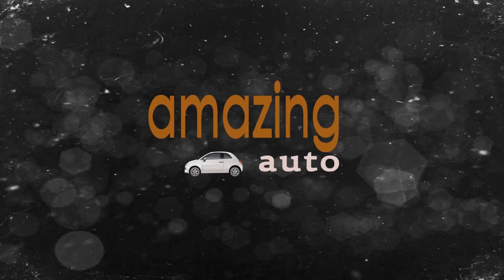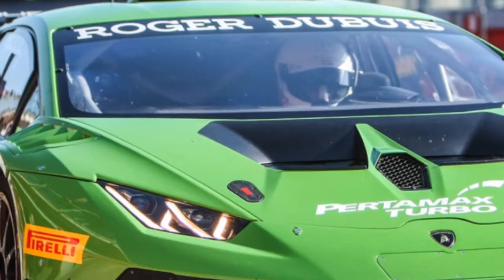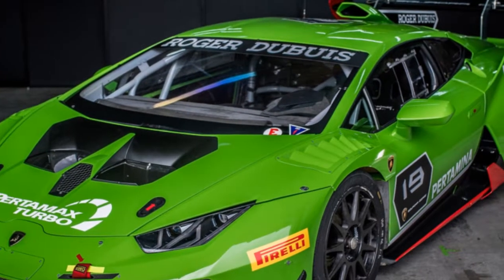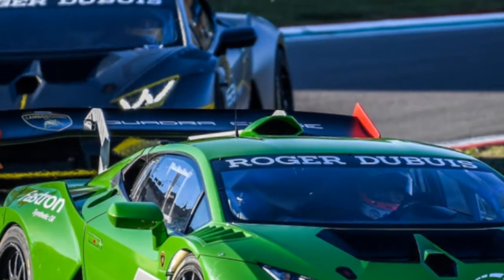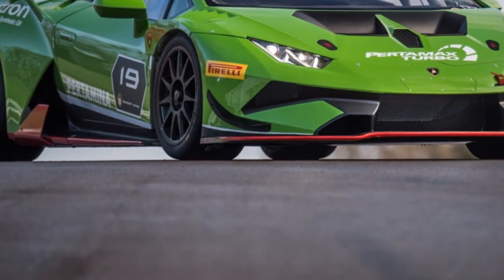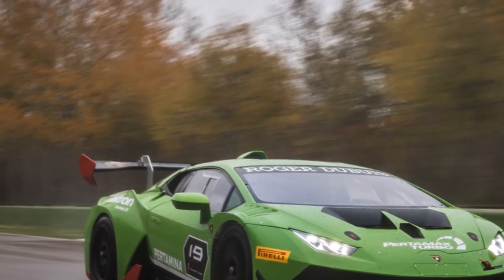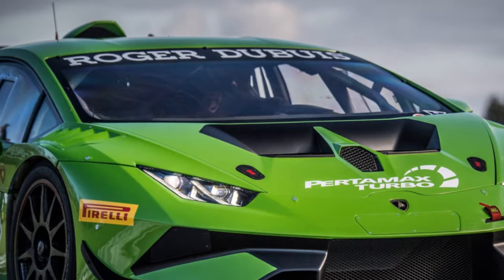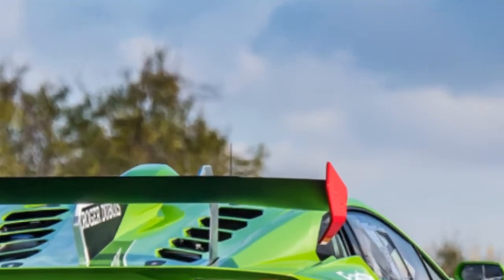[Top Speed]Lamborghini Huracan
Lamborghini Huracán Super Trofeo EVO is a legitimate race auto. It's additionally legitimate generation

Lamborghini, made by Lambo specialists and architects and worked close by the Huracán and Aventador

street autos. Top speed to road test and first drive.

Welcome to the eventual fate of the supercar. With its trap streamlined features, dashing transmission,

smooth tires, carbon brakes, and FIA-affirmed move confine settling in a stripped-down inside, the

Lamborghini Huracán Super Trofeo EVO is a proper race car. It’s also proper production Lamborghini,

created by Lamborghini engineers and designers and built alongside the Huracán and Aventador road cars.

amazing auto

Backsound Free Royalty license by AudioJungle